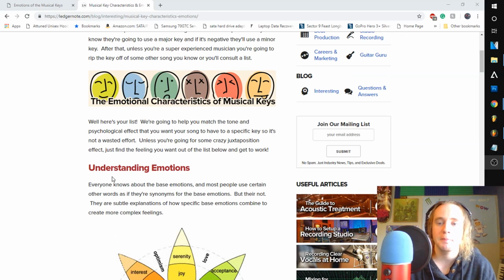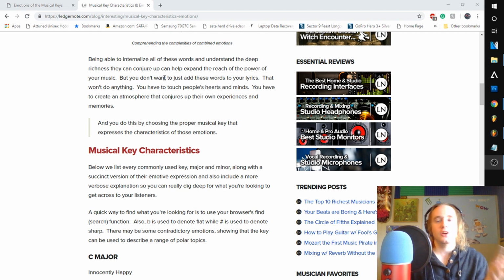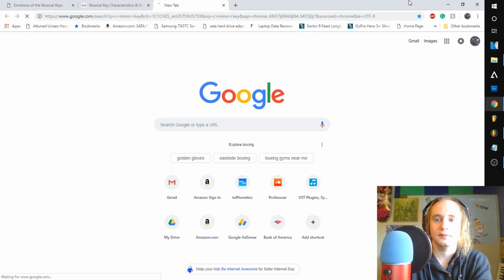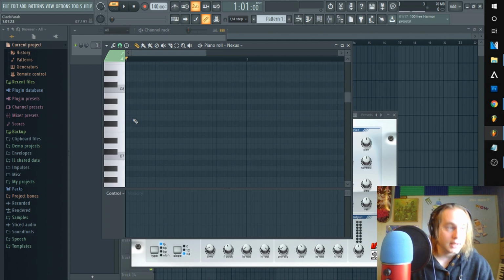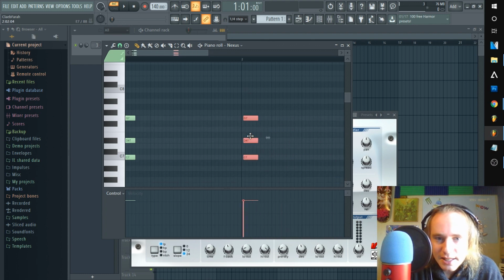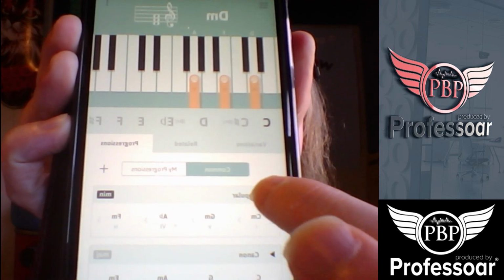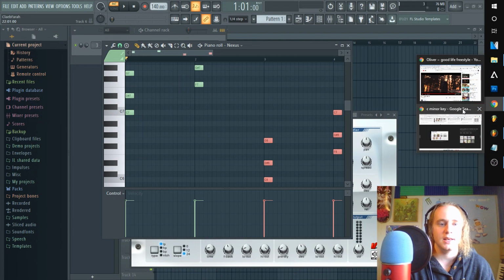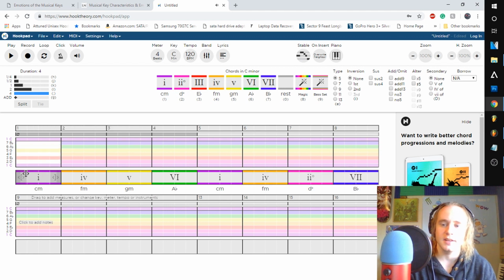Selecting a Music Key/Scale - "Producer Theory"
:D. I hope you enjoy this simpler more practical approach to key selection for your productions. We will be covering more complicated approaches soon! So be sure to check back for more!!